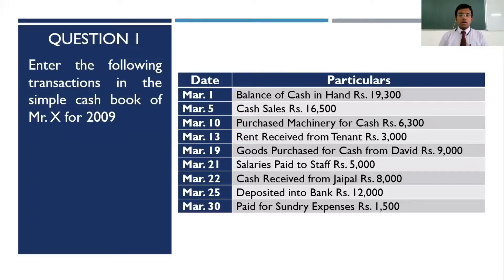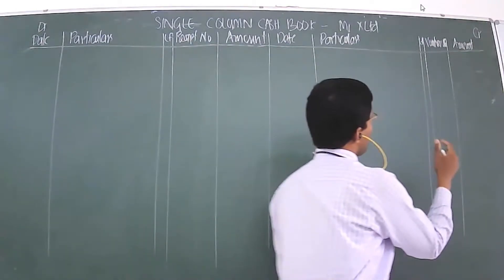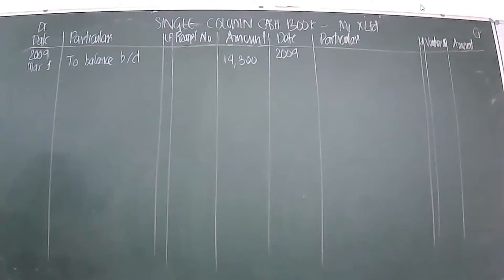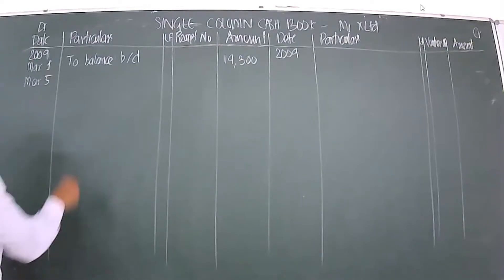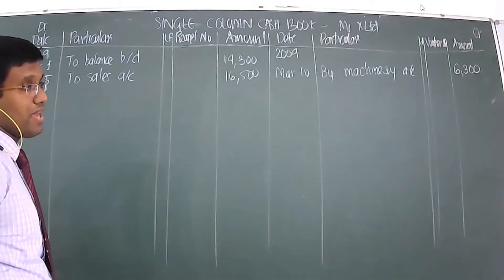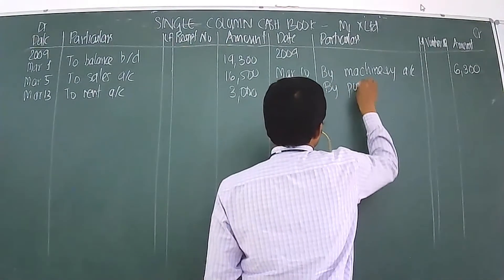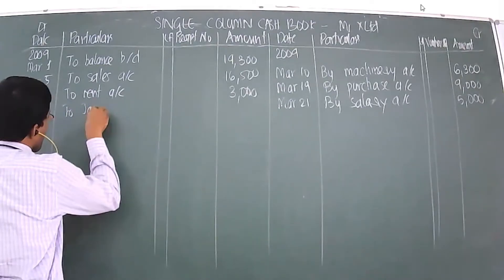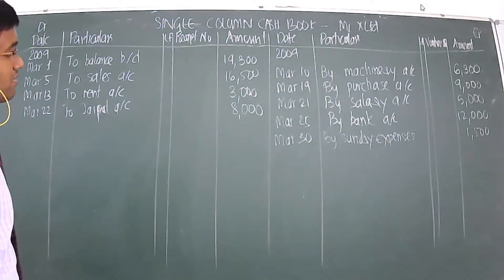Subsidiary books: Preparation of Simple Cash book - Question 1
Fundamentals of Accounting series gives you the better understanding of the subject of Accounting by taking you through basics. If you are finding it hard to cope with the Accounts and confused about the debits and series, this video tutorial is a must watch.

Fundamentals of Accounting series focuses on taking you on a journey through foundations of accounting subject onto becoming an expert in the subject.

This video tutorial covers the Preparation of Subsidiary books: Subsidiary books: Preparation of Simple Cash book numerical